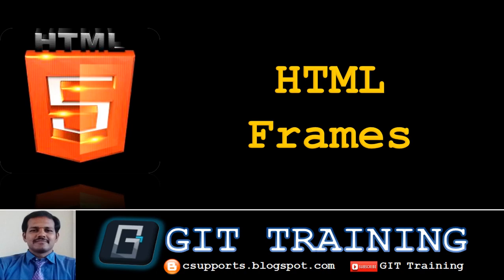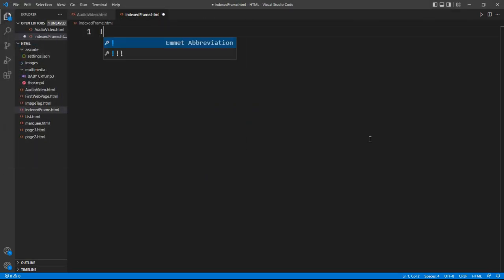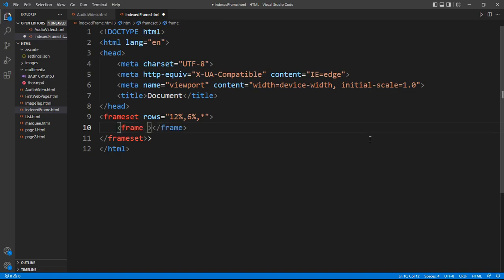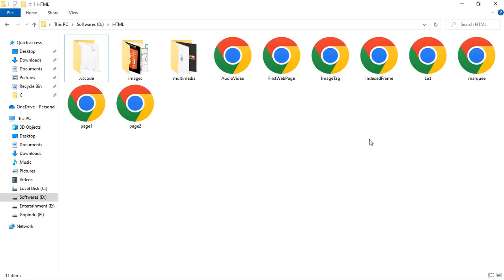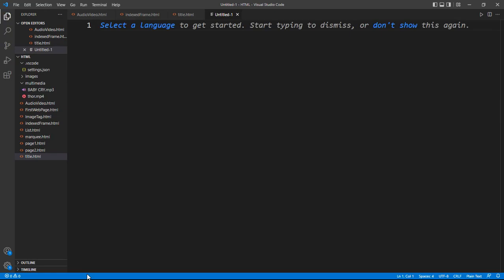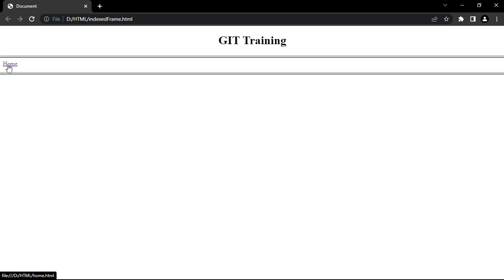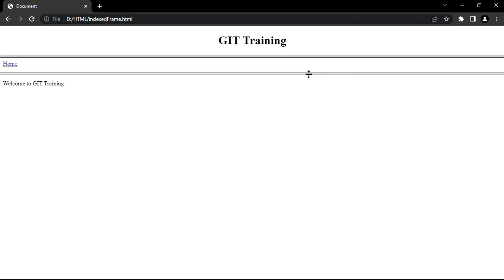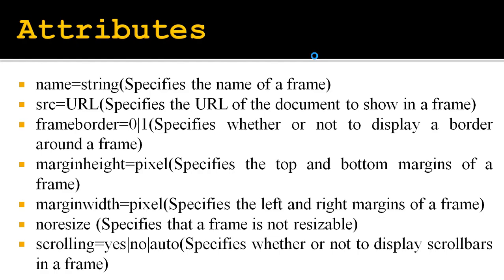10. HTML Frames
HTML frames are used to divide your browser into multiple sections where each section can a separate HTML document. A collection of frames in the browser known as frameset.
frameset tag is used to divide browser whereas frame tag is used to load html document into coresponding frame using src attribute.